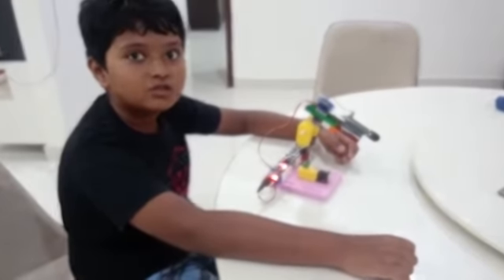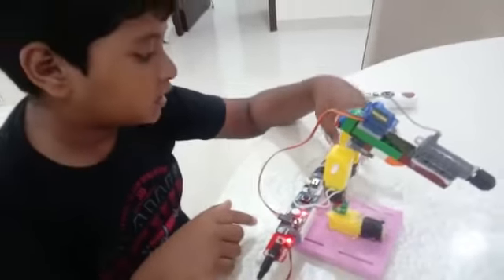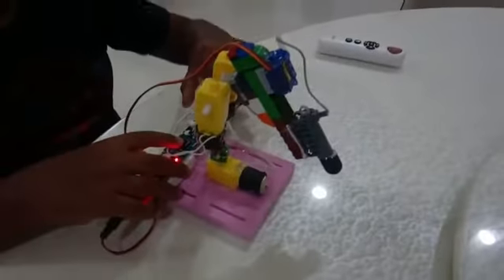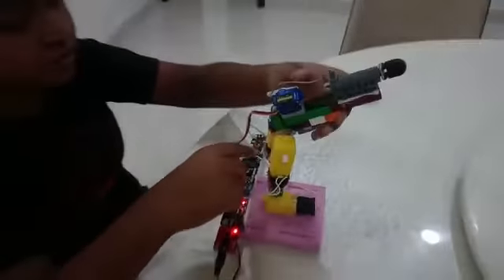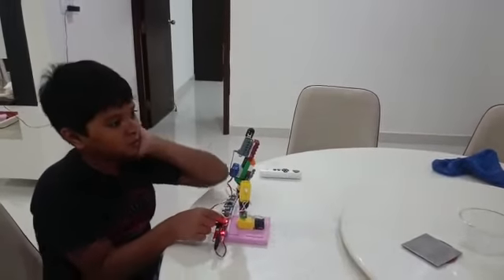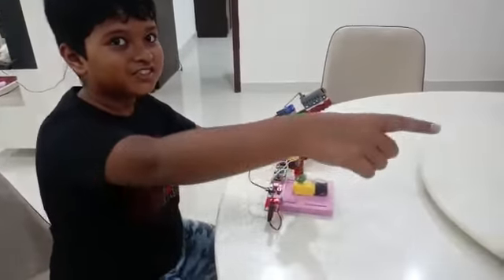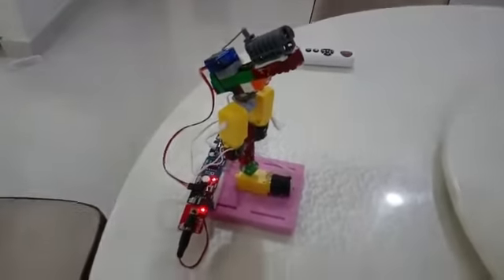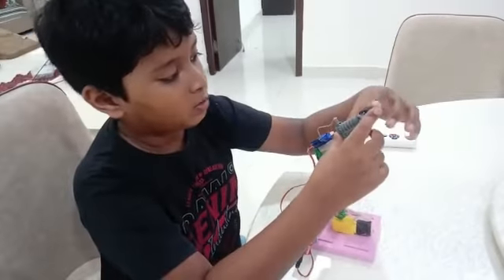Lego Shooter || Witblox Lego Shooter By Jim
Hi Everyone, today Jim has made an exciting project with the help of Lego blocks and Witblox components. It can rotate up, down, left and right and also shoots.
Keep Watching.. :)